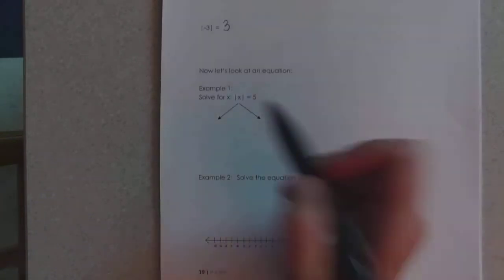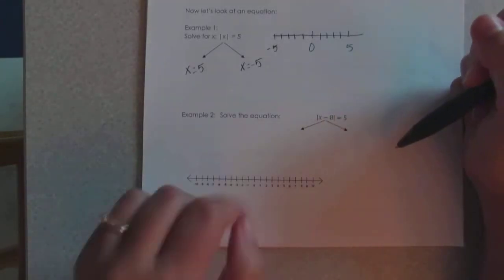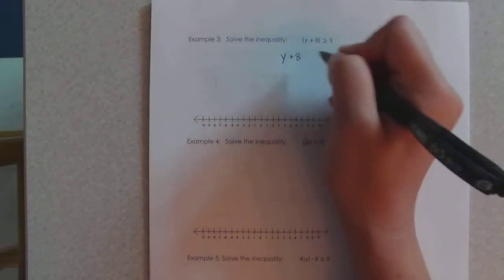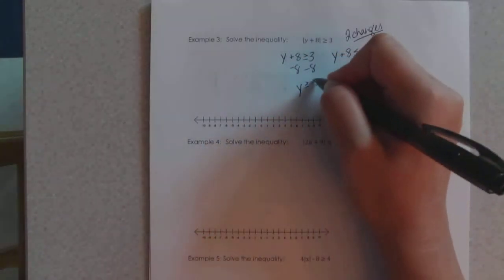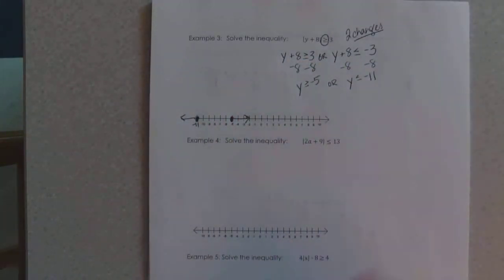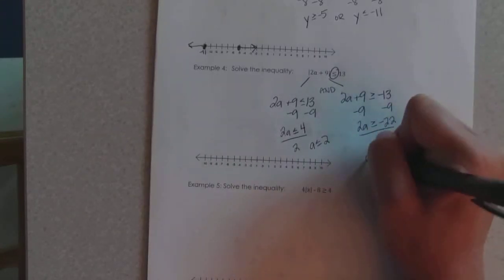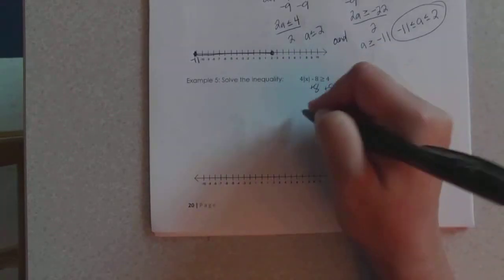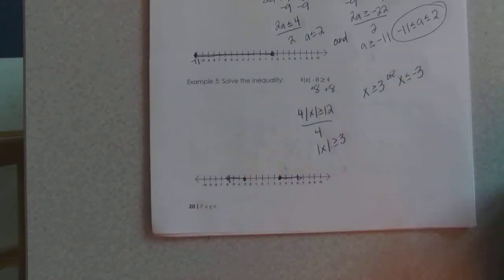Solving Absolute Value Equations and Inequalities